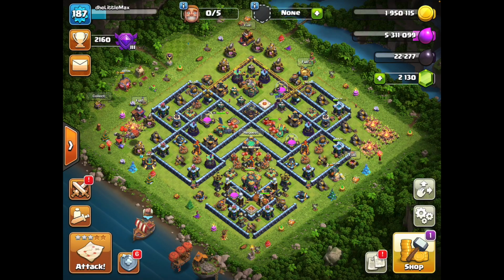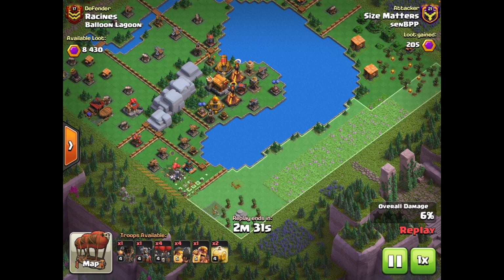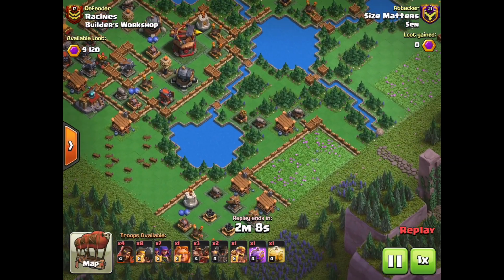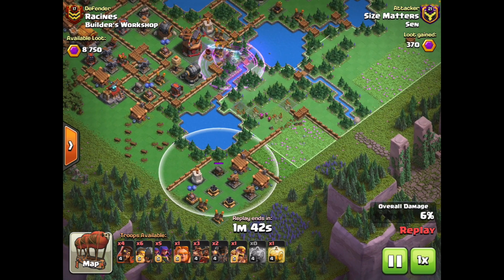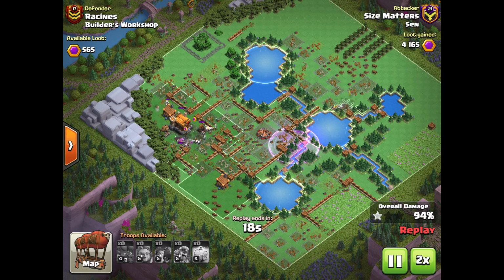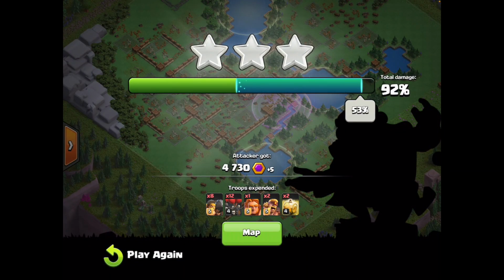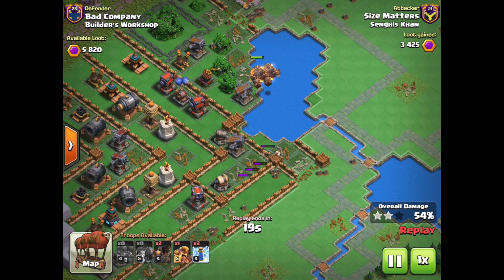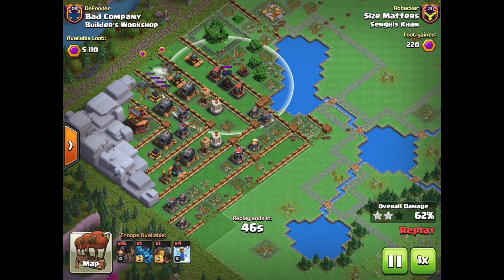Larry Demands Respect | Clan Capital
I think I’ve become a swag heal addict.

Chapters:
00:00 - Attack 1
04:30 - Attack 2
07:37 - Attack 3
11:38 - Attack 4
14:47 - Stream!